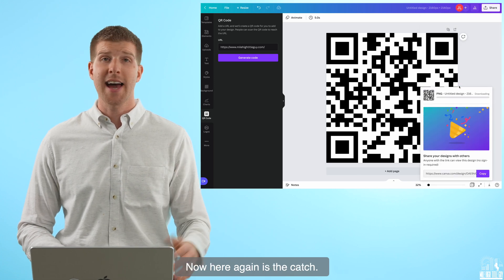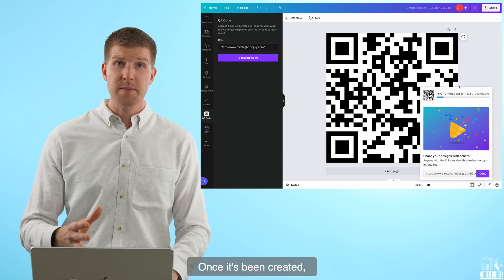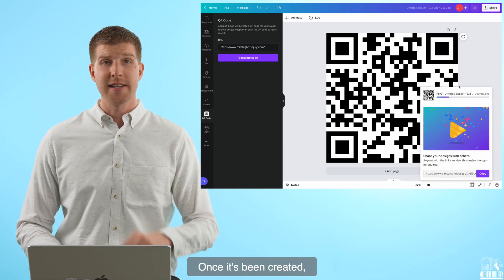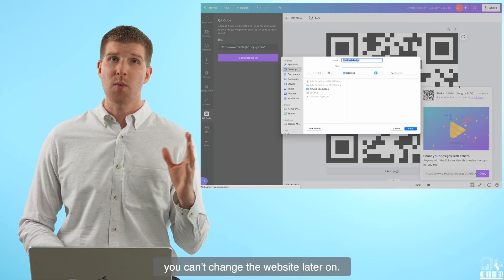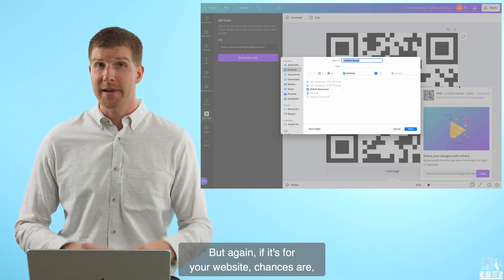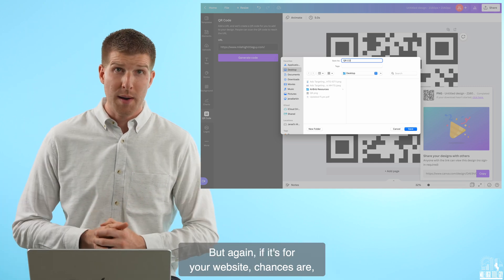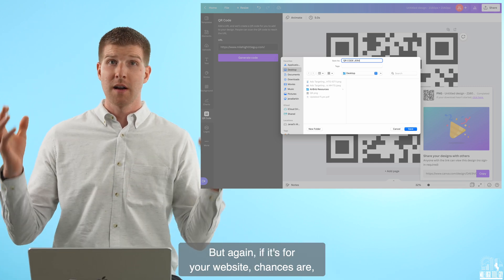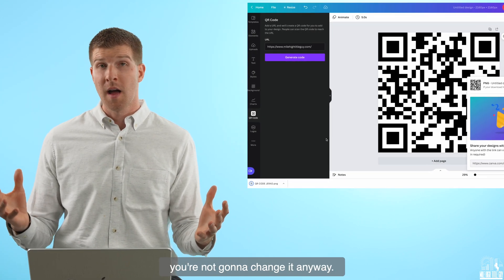How to Create a Free QR Code for Your Business [Step-By-Step Instructions]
In this video, I'll show you how to make a QR ( quick response ) code online easily, quickly and for free. These QR codes will never expire and you can use them to promote your business or just about anything.  Now you can generate these QR codes to scan to a website, Facebook, Instagram, Twitter and much more. We will create a standard black and white qr code for free.

Jerad Larkin is an Account Executive with Chicago Title of Colorado
📲 Book a 1-on-1 meeting with Jerad to learn how he can help you with your real estate business